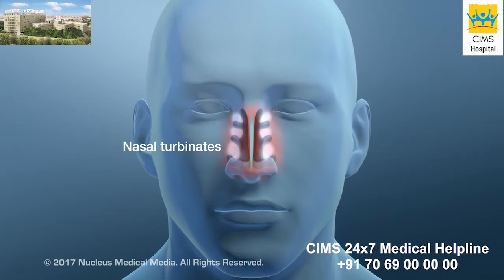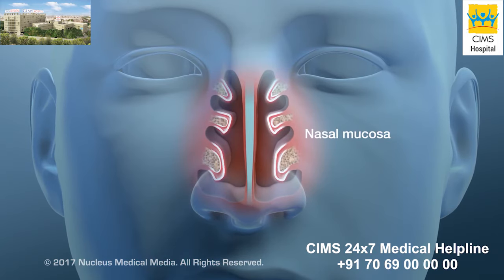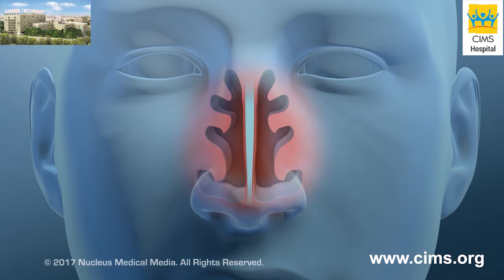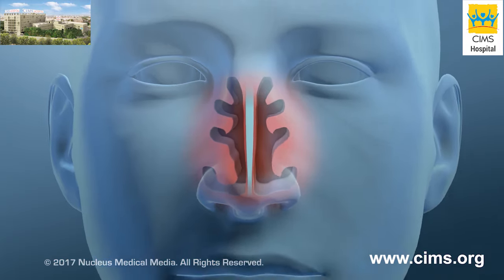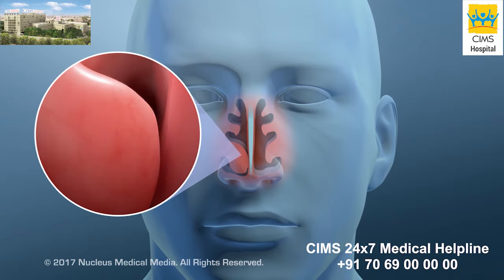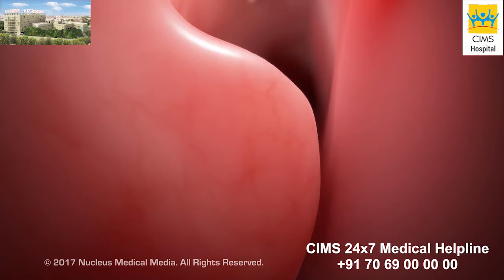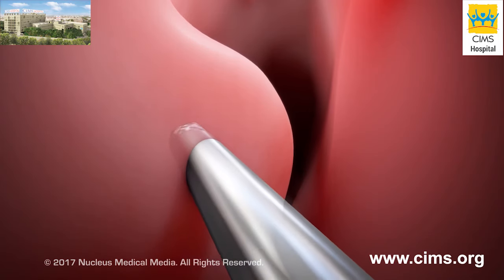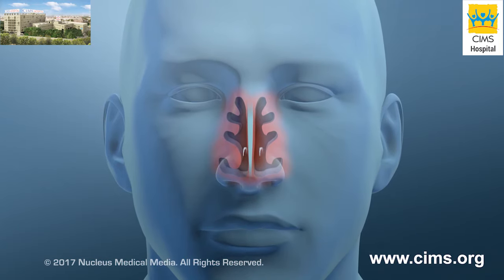Nasal Turbinate Reduction – CIMS Hospital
In this video we will learn how to reduction of nasal turbinate by a surgeon. These procedures are variations of a turbinoplasty ¨C a procedure aimed to reduce the size of the turbinates and allow for healthy breathing.